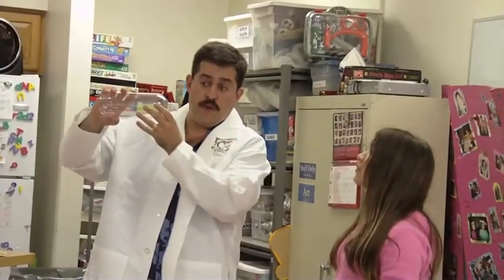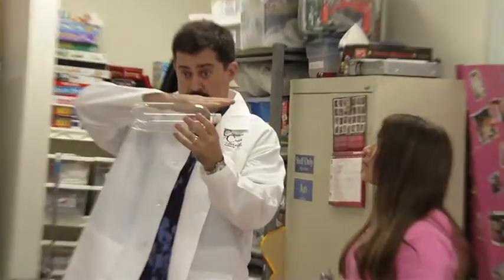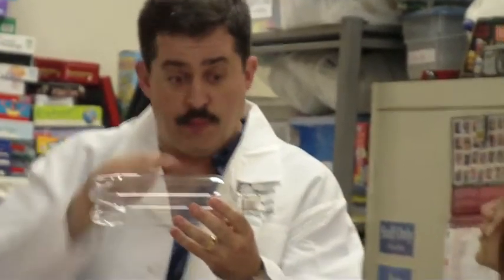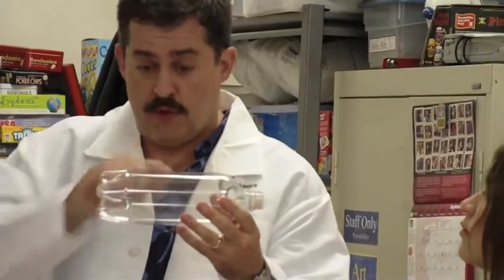Huff n Puff Challenge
Children's Choice: Life's a Lab Science Club.  What is air?